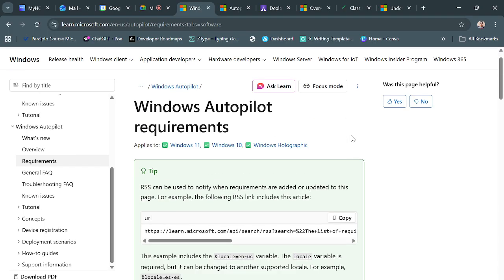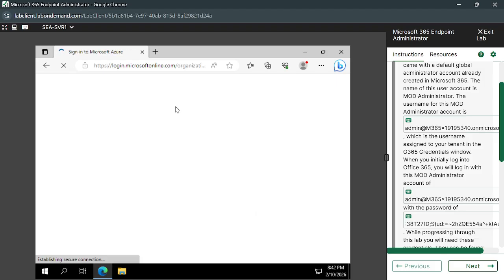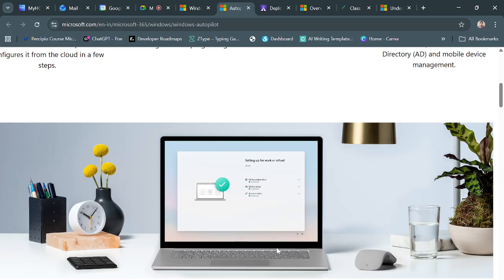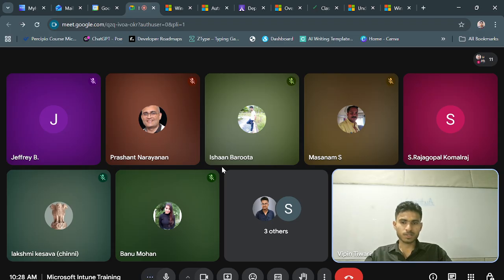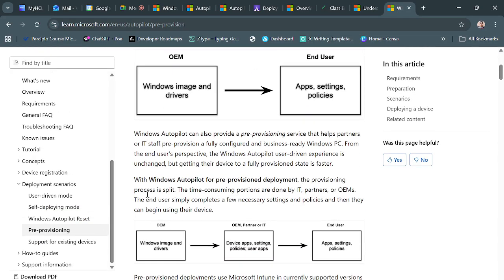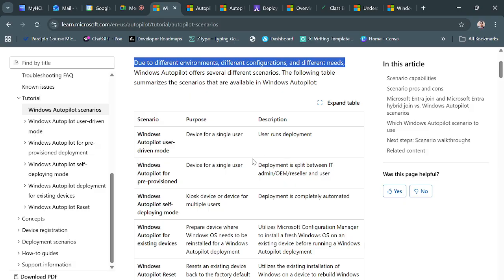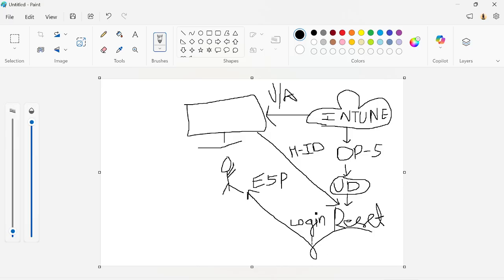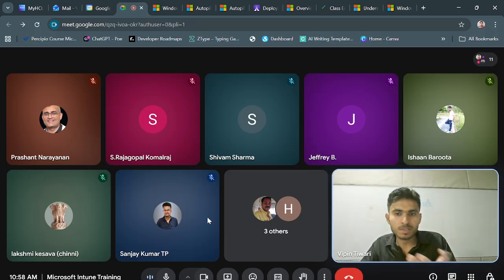Windows Autopilot Prerequisites & Hardware Hash Upload (OEM Workflow) | Intune Training Session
Description:
In this session, we covered the foundations of Windows Autopilot deployment with a deep dive into prerequisites and the OEM hardware hash upload workflow.

🔹 What you’ll learn in this recording:
• What is Windows Autopilot and why it is important for modern device deployment
• Key Autopilot prerequisites (Licensing, Azure AD/Entra setup, Intune configuration)
• Understanding device registration & hardware hash
• Step-by-step explanation of the OEM hardware hash upload workflow
• How organizations receive and register devices directly from OEM vendors
• Benefits of OEM-based Autopilot vs manual registration
• Real-world deployment insights & best practices

This session is part of the ongoing Microsoft Intune / Endpoint Management Training Series designed for beginners and working professionals preparing for MD-102 and real-world device management roles.

👉 Perfect for: Intune beginners, IT admins, and MD-102 aspirants.